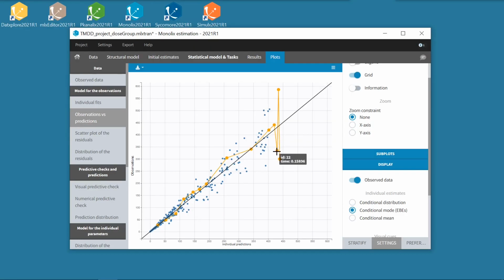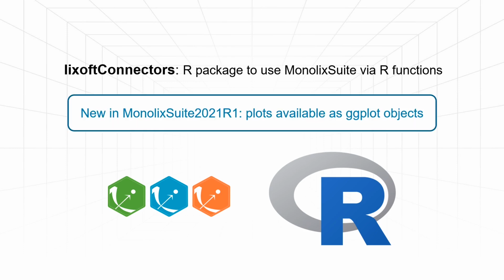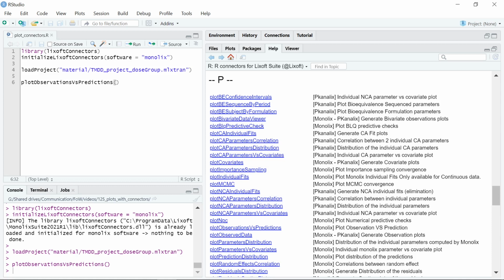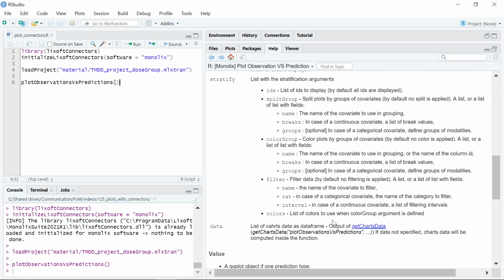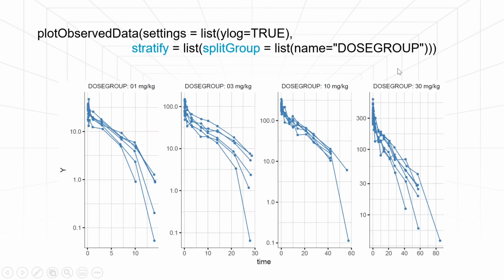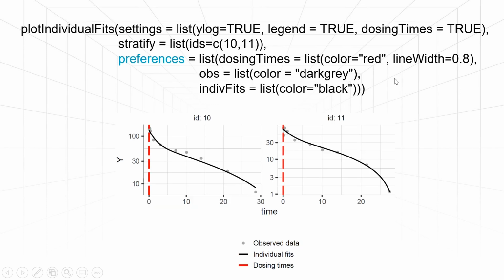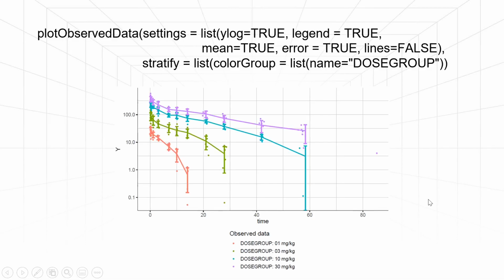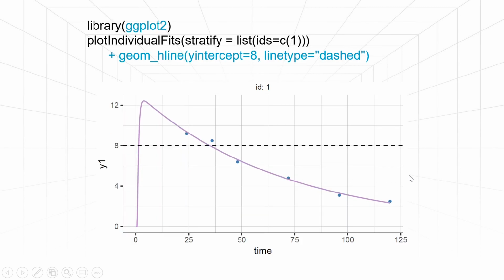Feature of the week #125: Generating the diagnostic plots in R with lixoftConnectors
The lixoftConnectors R package, the MonolixSuite API for R, allows to script the MonolixSuite, but until now it was not possible to generate the plots in R.
With the new version of MonolixSuite, the plots of Monolix and PKanalix are now available as ggplot objects in R, thanks to new functions in the package lixoftConnectors.